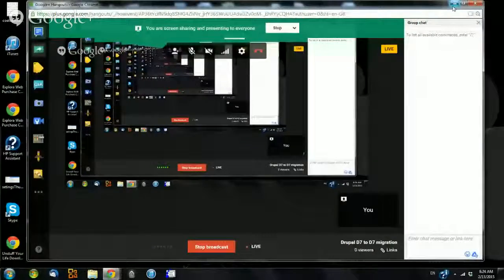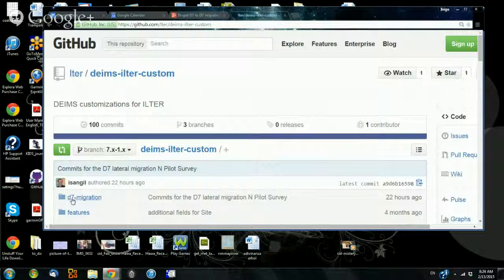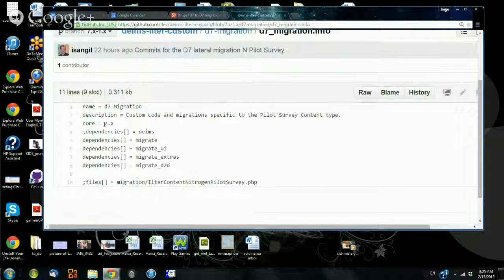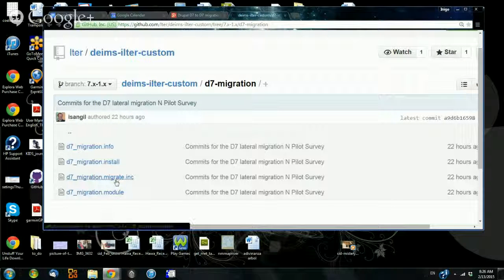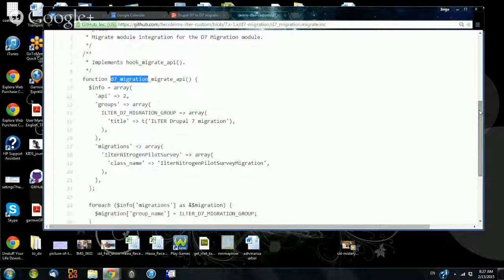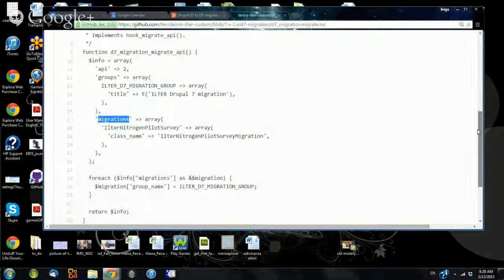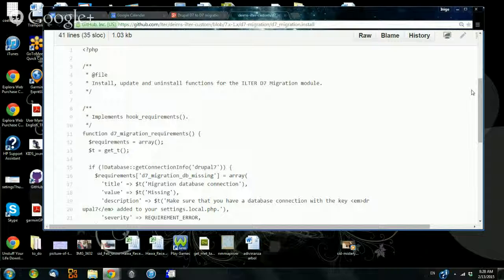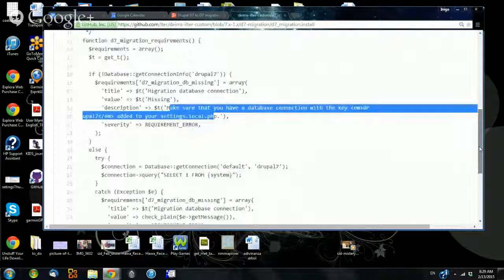Drupal D7 to D7 migration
Create a Drupal Module to migrate a Drupal-7 to a Drupal-7 site